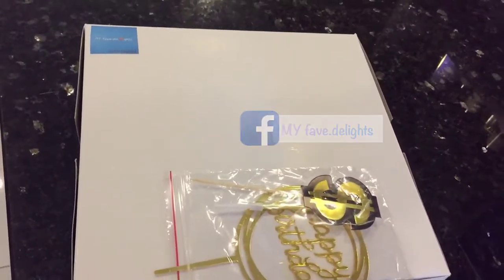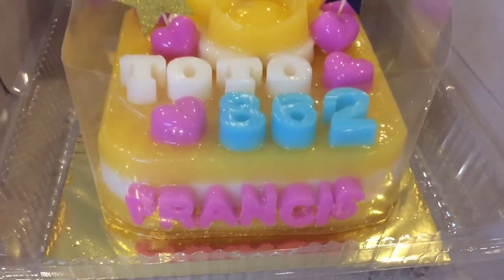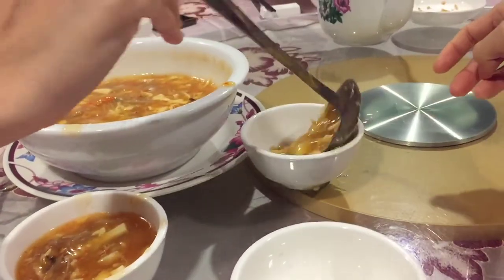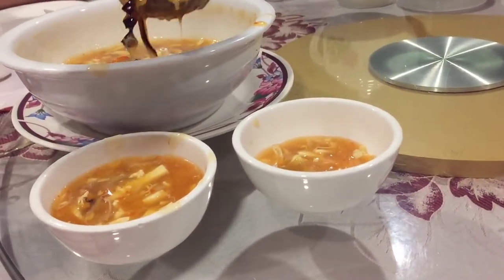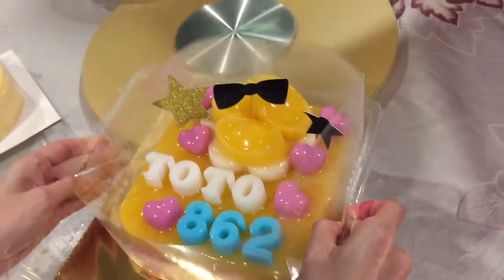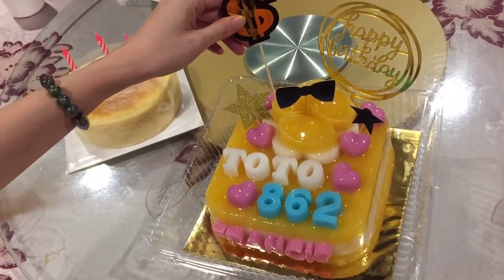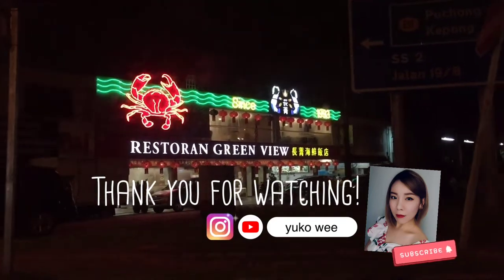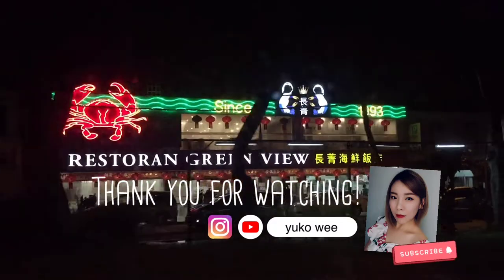Work From Home new look computer desk + November Birthday 🇲‌🇾‌ VLOG ву Yuko Wee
In this video, I'm sharing with you that I've bought computer table from Shopee. Gonna change to new look in workspace area. Next...

Surprise birthday cake for brother; November babe. Not sponge cake, not durian cake, not crepe cake and not ice-cream cake. Hahaha!

I hope you guys will enjoy the video.

 ♫ BGM
Billy the Kid - cheefed